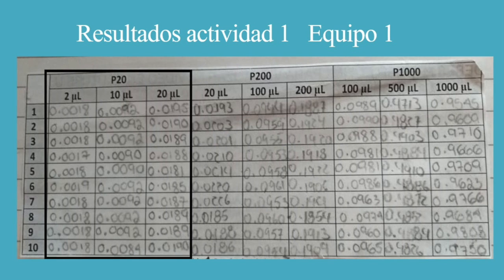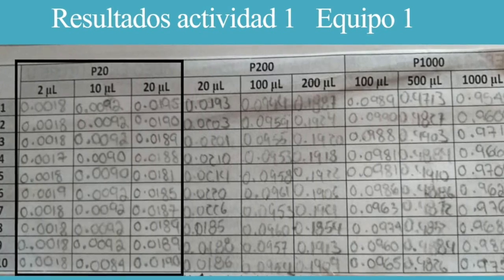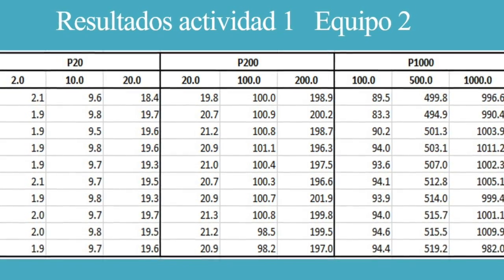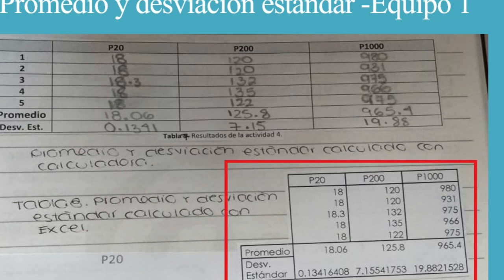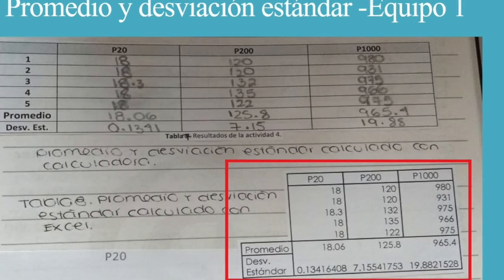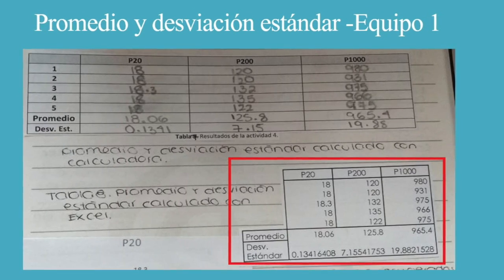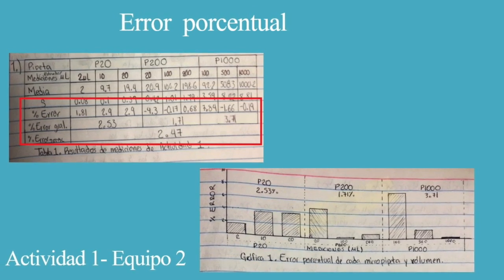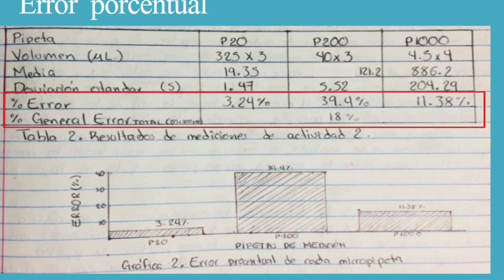Videoreporte 1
Video sobre: Videoreporte 1